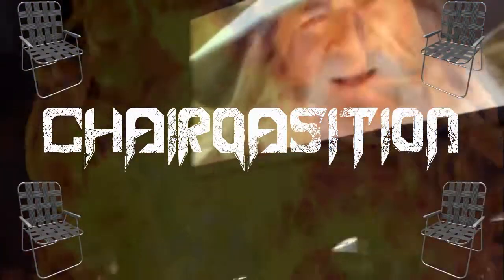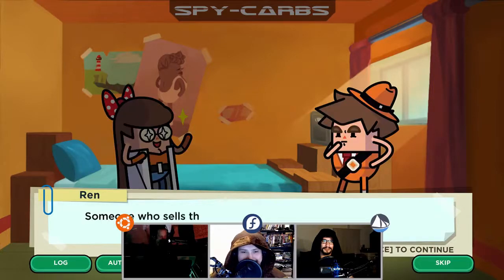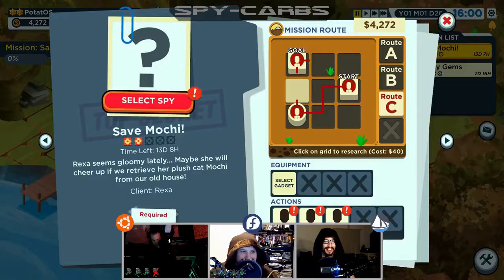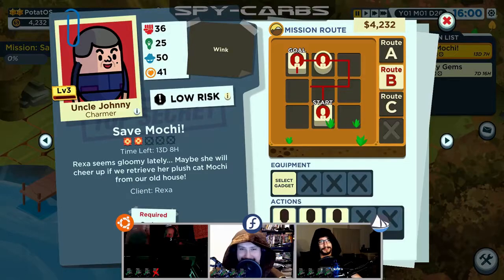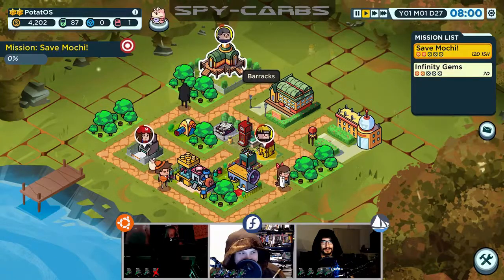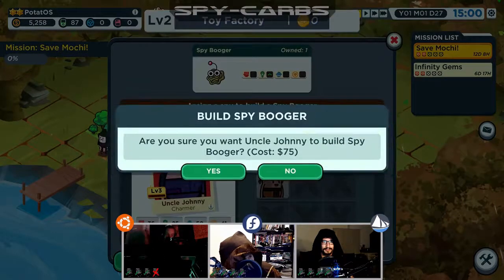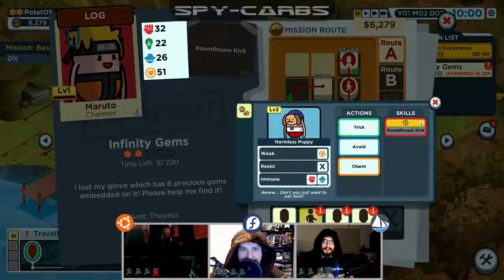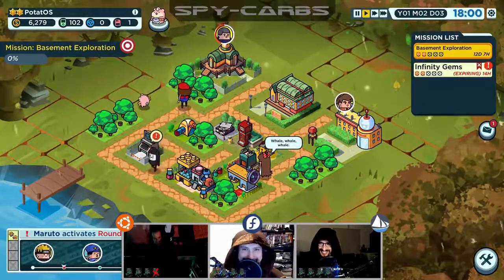CHAIRQASITION: Holy Potatoes! A Spy Story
This week you intrepid heroes slice, dice, and julienne. Holy Potatoes faces, the CHAIRQASITION!